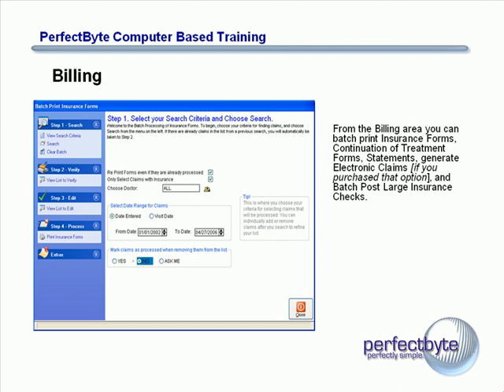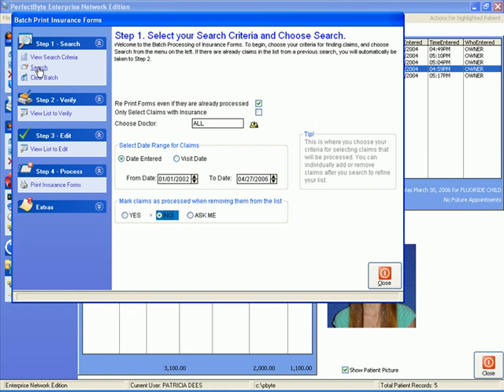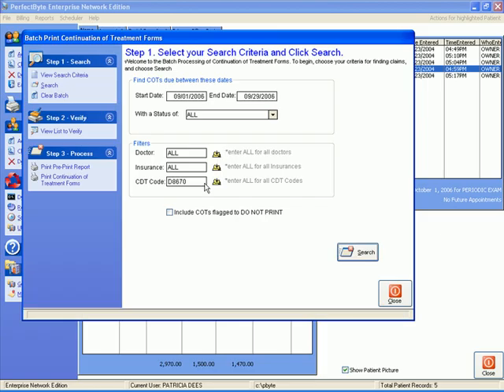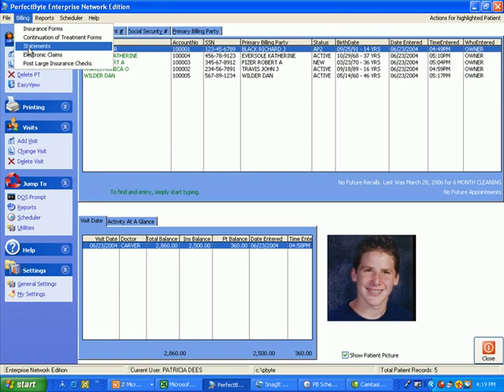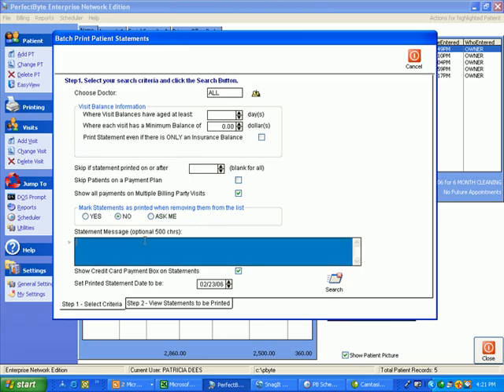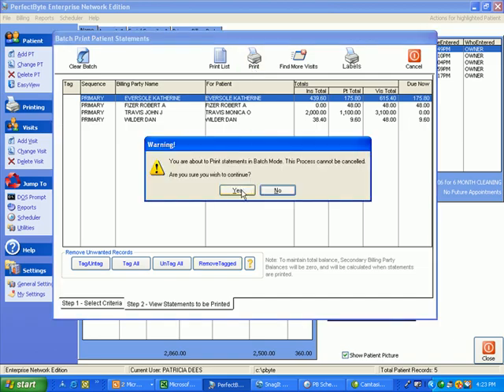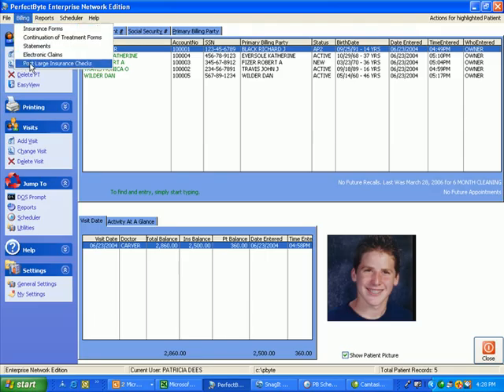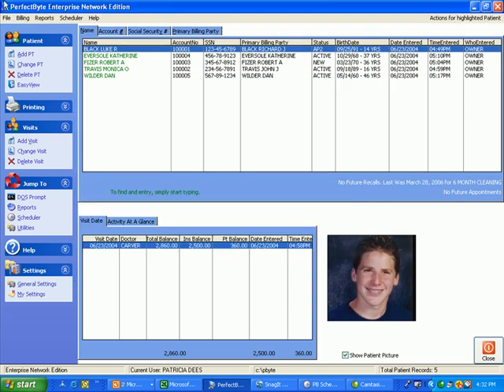Billing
Bill patients, payors, post payments, electronic claims submission, etc.